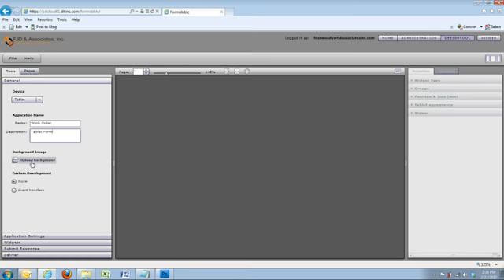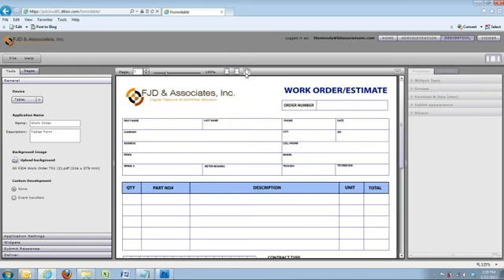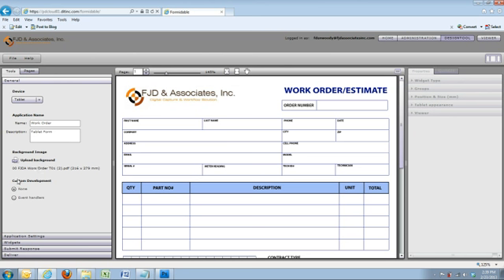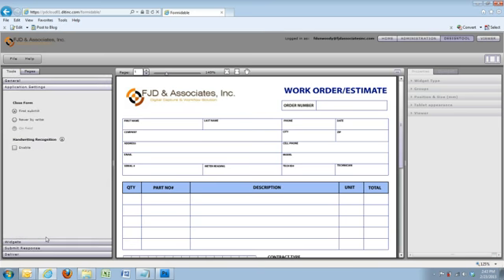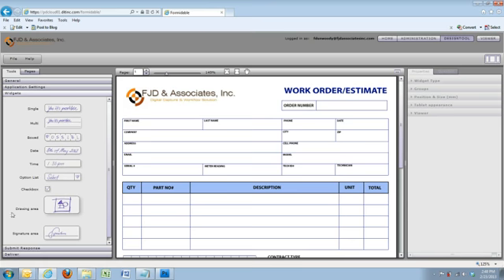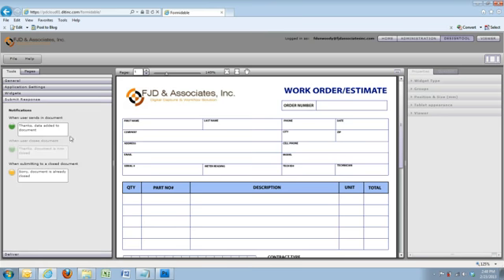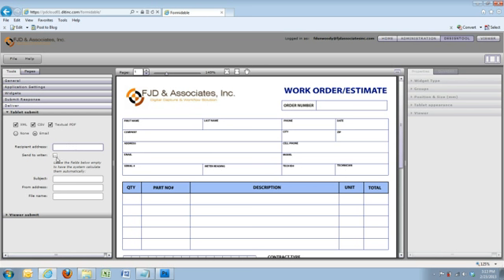Digital Writing Form Design Part 1 Document Setup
Part 1: Digital Writing Form Design shows you how to setup the preferences for your document on the Digital Writing Server